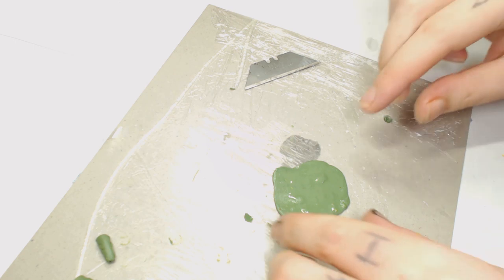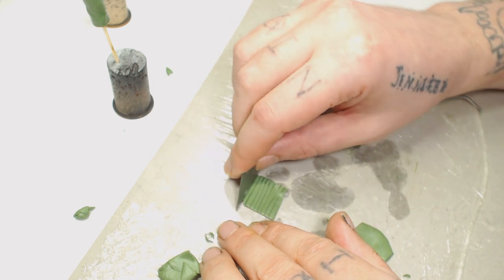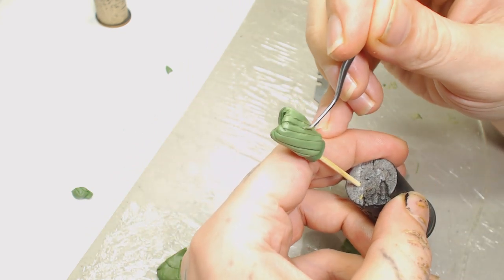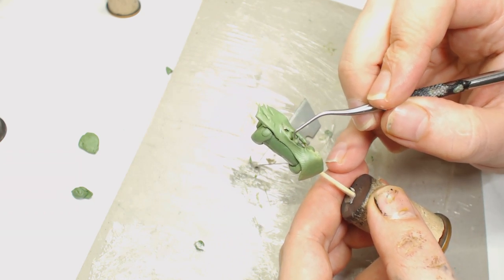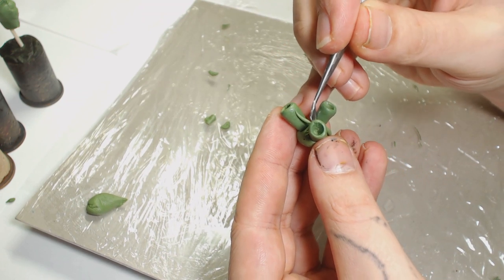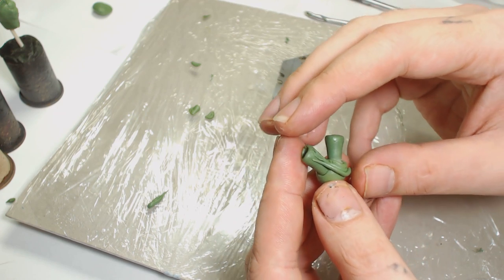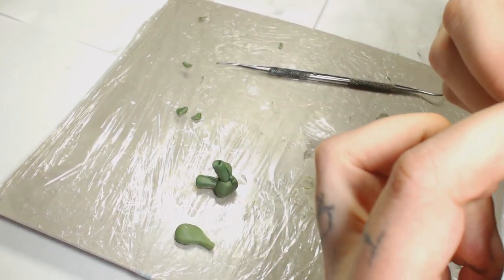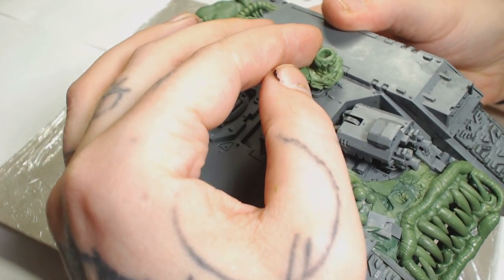Nurgle Chimney Tutorial Green Stuff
Running out of things to make with green stuff, so here is a short video on making chimney stacks for the back of nurgle models. If you like our content and want to see more of what we do follow our other social media through the links below and dont forget to check out the link for discount hobbie supplies.